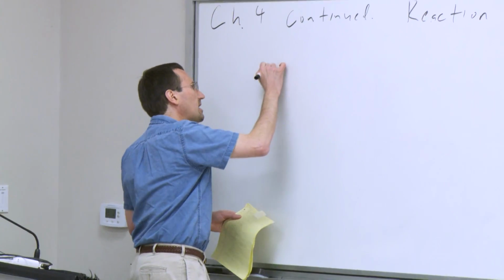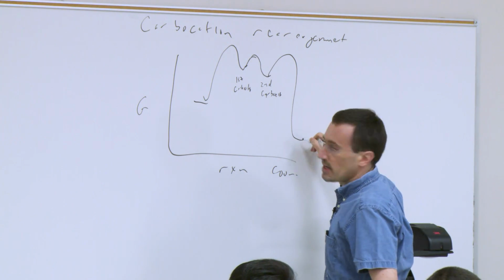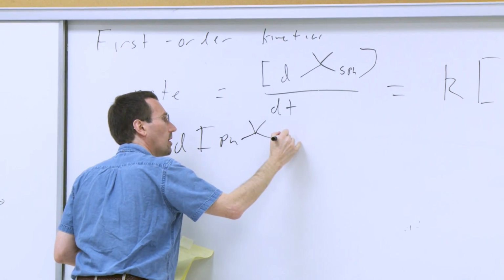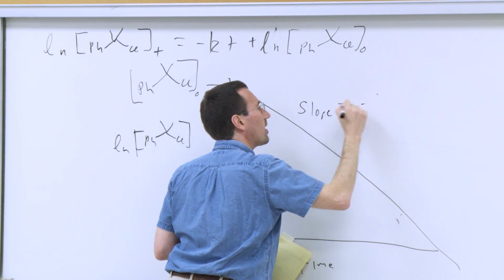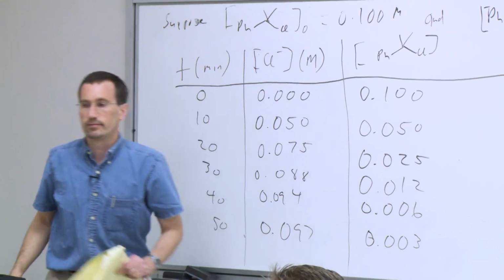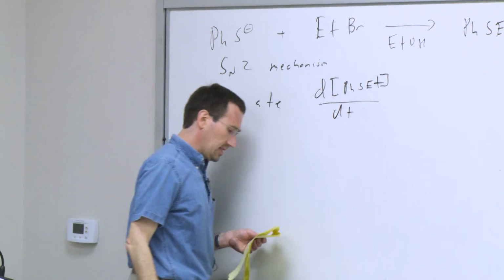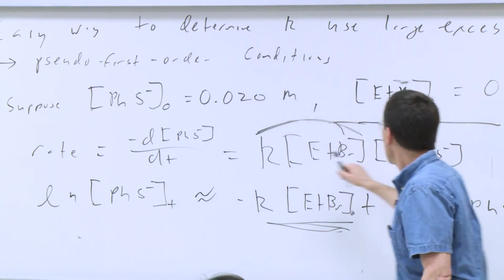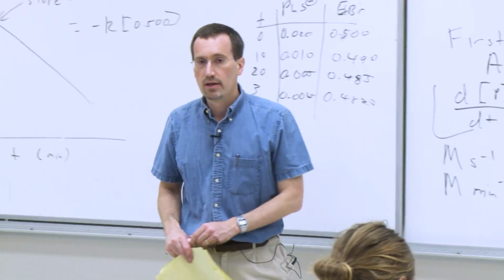Chem 125. Advanced Organic Chemistry. 8. Reaction Kinetics.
Lec 8. Reaction Kinetics

Index of Topics:
0:01:12  Sn1 Kinetics
0:14:08  First Order Rate Equation
0:36:01  Sn2 Rate Equation